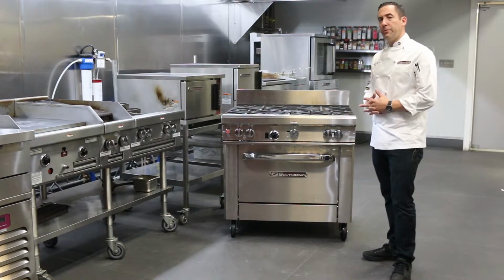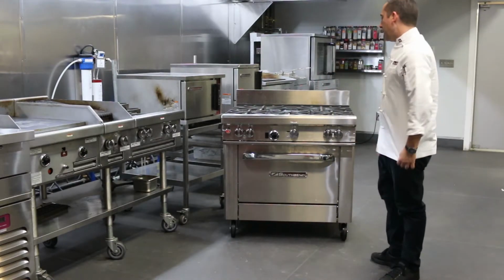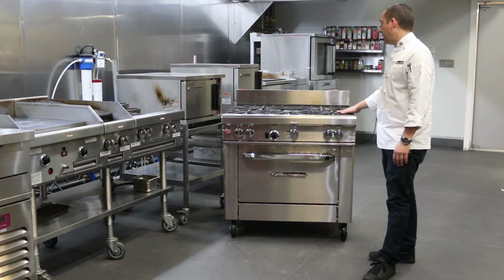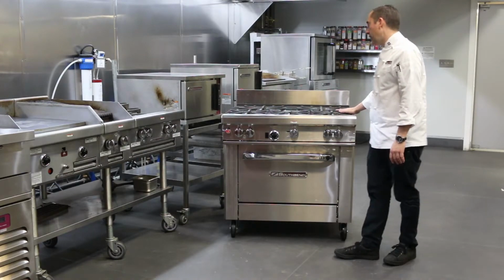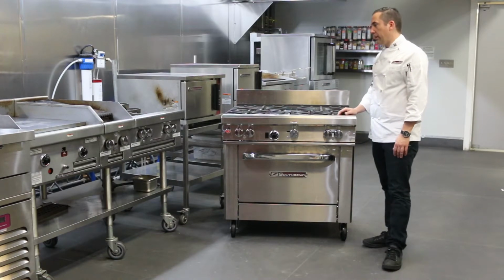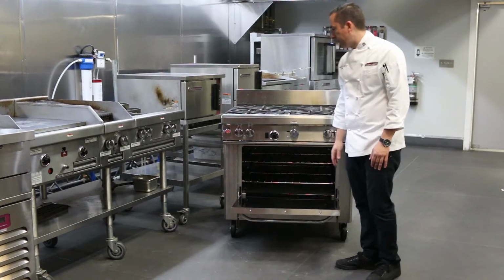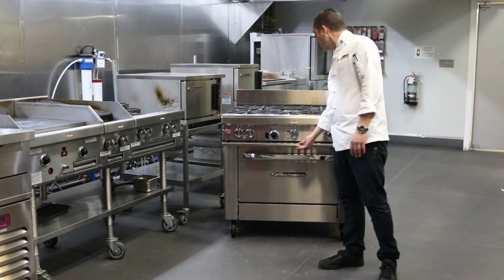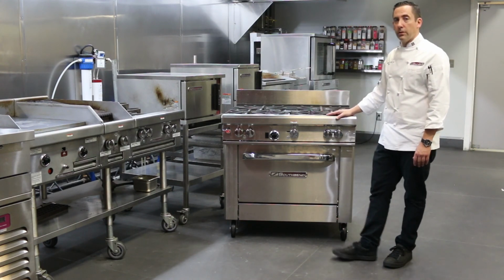Ultimate Range - 5 burner range top and oven base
Description• Gas valve is on left hand side, light all pilots and the oven base before use
• Oven base is manual pilot light with auto button
• Treat the cast iron tops like cast iron, after cleaning teat like a cast iron pan with a small amount of oil to protect the finish
• Clean outside of oven while still hot with non-abrasive cloth and mild soap.  If deeper cleaning is needed on the stainless use a green scrubbie as to not diminish the shine on the exterior